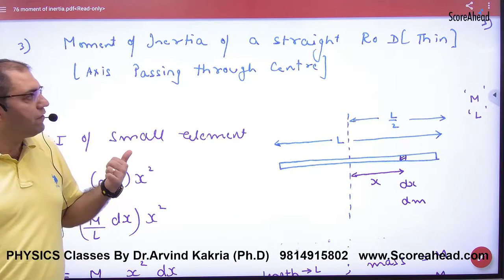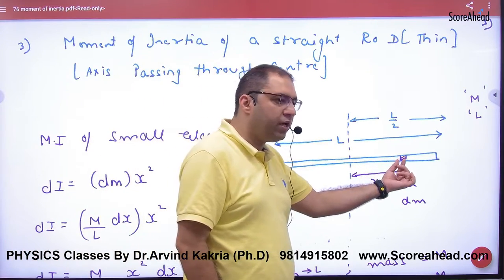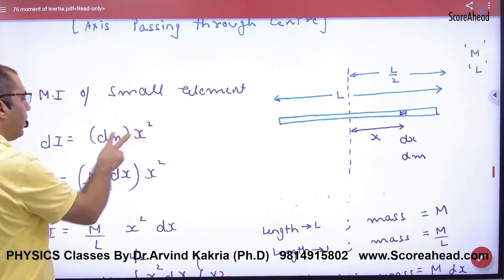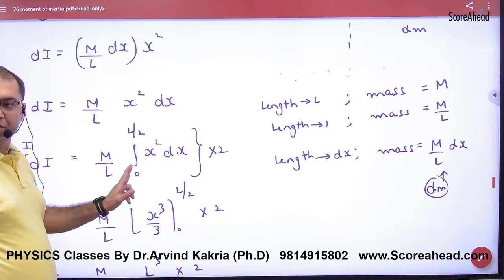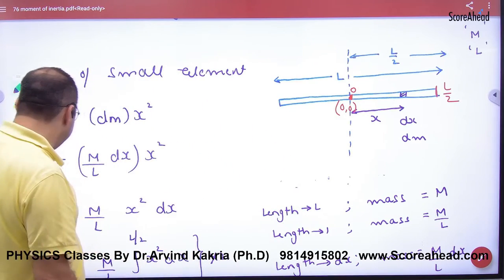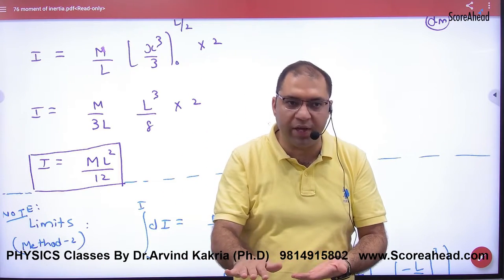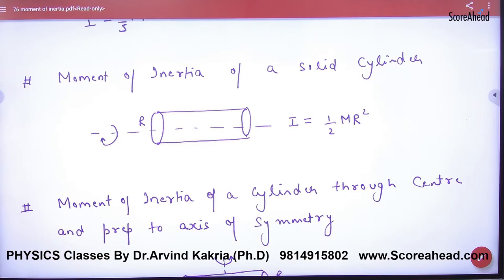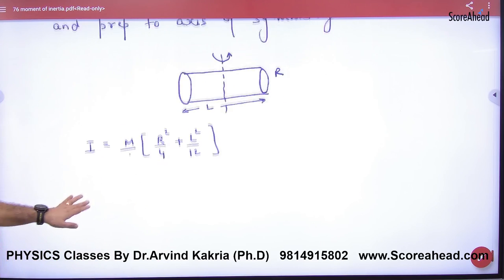163 Moment of Inertia of a Thin Rod